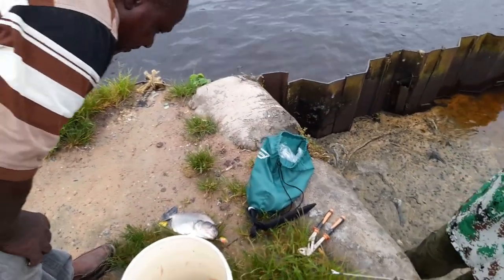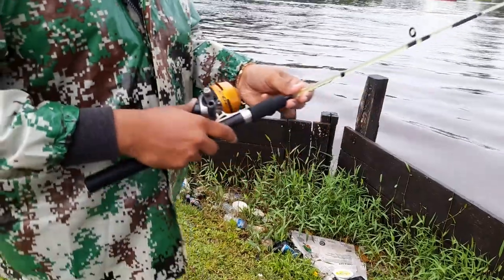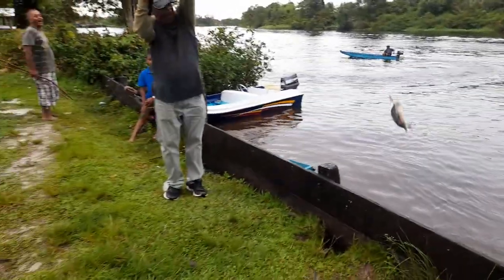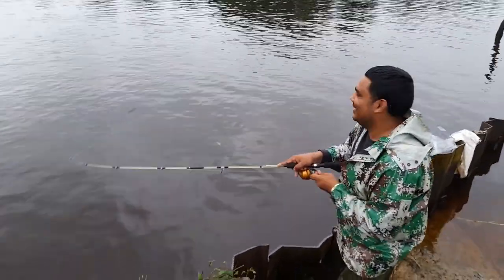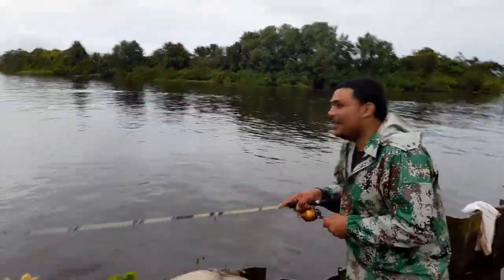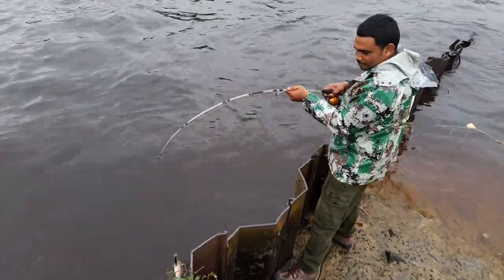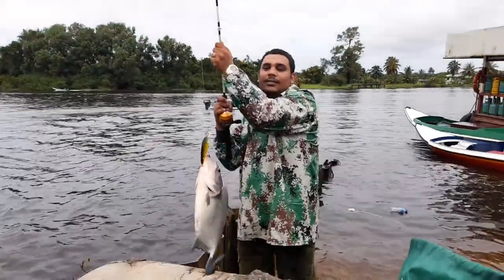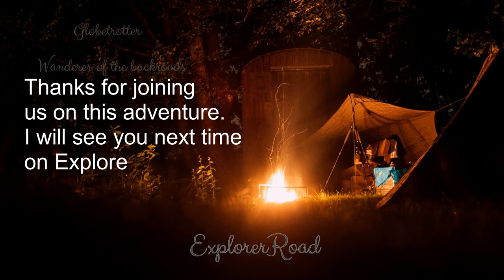Catching Huge Piranha on lure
Hunting piranha fish with my Dad.

Aorace Fishing Lures Kit Mixed Including Minnow Popper Crank Baits with Hooks for Saltwater Freshwater Fishing

DOITPE Large Fishing Lures 7.1" Minnow VIB Hard Bait Lures with Treble Hook Lifelike 3D Fishing Eyes Swimbait Crankbait

Luftschloss Blade Spinner Bait, Metal VIB Lipless Fishing Lures, Hard Fishing Baits and Fishing Spoon Kit for Long Casting, Great for Bass